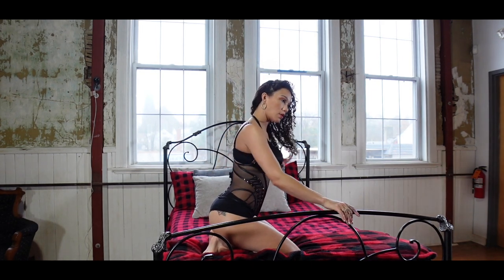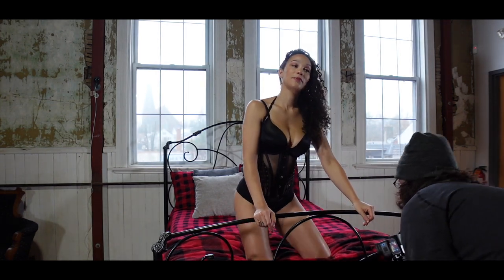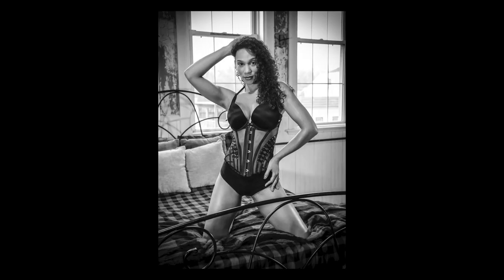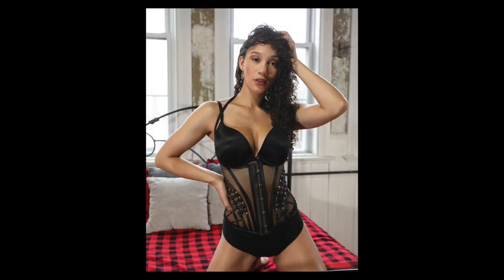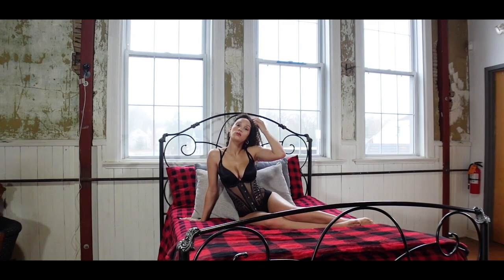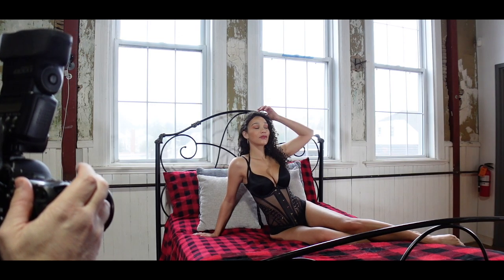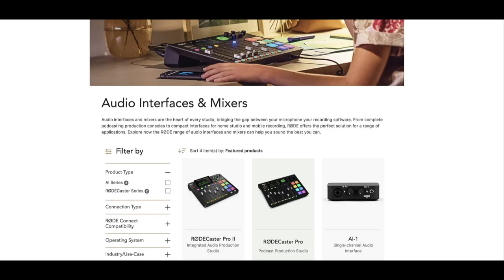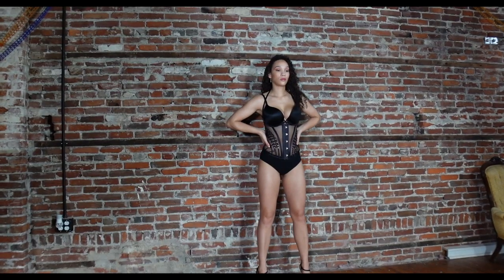CHELSEA LEE - BOUDOIR Shoot - Behind the Scenes - Part 1/3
A behind the scenes BOUDOIR PHOTOSHOOT with Chelsea Lee.  Learn all about boudoir photography, boudoir poses, tips and tricks from a boudoir photographer.

Like my content?  Consider contributing a Super Thanks!
Custom Lightroom Presets

My Photography Gear:
Canon R5 Mirrorless Mark II
Canon RF 28-70 F/2L
Canon 5D Mark IV
Canon EF 24-70 F/4.0 IS
Canon EF 85mm F/1.4 IS
Canon EF 100-400 F/4.5-5.6
Canon Extender EF 2x III
Canon Speedlite 430EX III
Magmod Magsphere 2
Spider Holster Hand Strap v2

My V-LOG Gear:
Sony ZV-1 V-Log Kit
ULANZI WL-1 Wide Angle Lens
UURig ZV-1 Grip Bracket
RODE Wireless PRO w/ LAV Mic System Kit
RODE VideoMic Pro+ Shotgun Mic
RODE Video Micro II Shotgun Mic
GoPro HERO 12 Black
GoPro Max Lens Mod

My YouTube Studio Setup:
Apple iMAC 27" 5K
Apple MacBook Pro 16"
Final Cut Pro
Audio Engine A5+ Powered Speakers - Bamboo
Bose Soundlink Wireless Headphones - White
Godox VL300 LED Video Light
Godox CS-85D Lantern Softbox